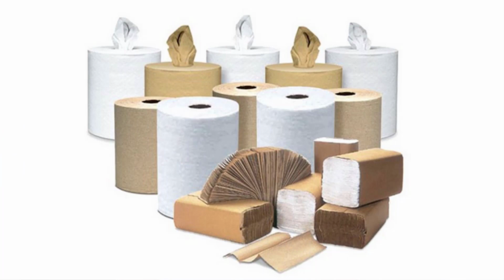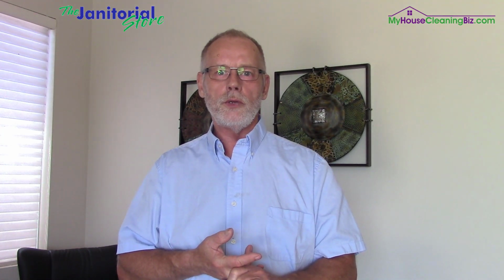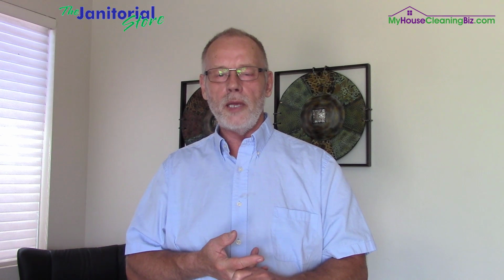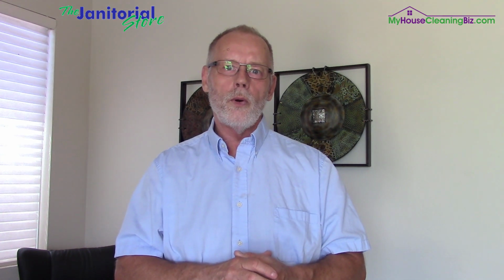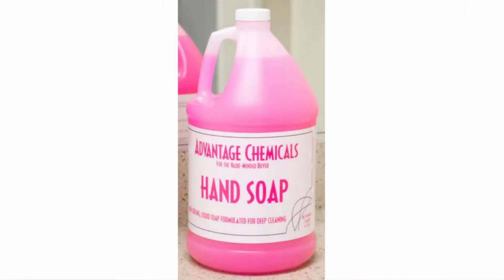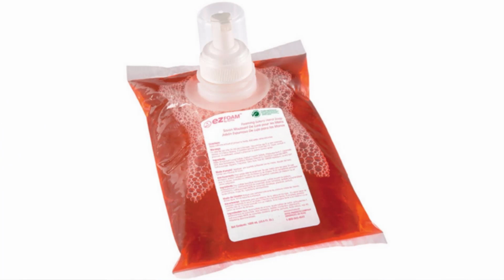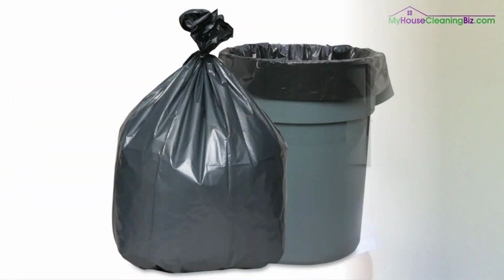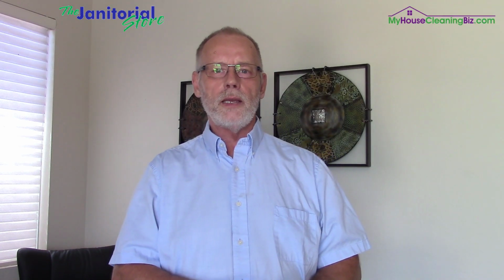What you need to know if selling supplies to clients | The Janitorial Store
🌟This video explains  What do you need to know if you want to sell cleaning products or cleaning supplies to your clients you know that was a question that we had somebody ask you.

🌟 Empowering Your Cleaning Business Success 🌟

At The Janitorial Store, we're here to supercharge your cleaning business. Whether you're an industry veteran or just starting, our mission is clear: to provide you with the tools, knowledge, and inspiration you need to thrive.

💼 Master Your Business: Discover expert tips on bidding, finding new clients, business strategy, marketing, and operations to help you reach new heights.

🌐 Stay Informed: Stay up-to-date with the latest industry trends, compliance updates, and game-changing technologies.

💡 Ready to elevate your expertise? We offer resources and guidance for obtaining industry-standard certifications, ensuring you're at the forefront of best practices in the cleaning industry.

👥 Connect & Collaborate: Join a community of like-minded professionals, share your experiences, and learn from others in the cleaning industry.

Our team of industry experts is committed to your success.

🗣️ Got questions or ideas for future videos? We're all ears.

Ready to take your business to the next level? Explore our platform and unlock a world of resources. Don't forget to check out our game-changing products that will elevate your cleaning business even further.

🧹 Together, we'll clean up the competition and make your janitorial business shine. Welcome to The Janitorial Store community!